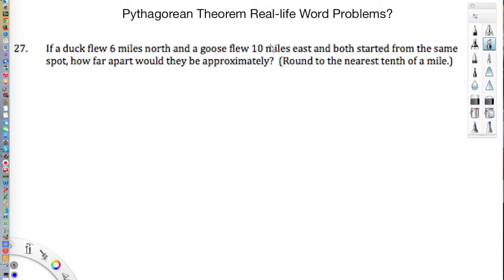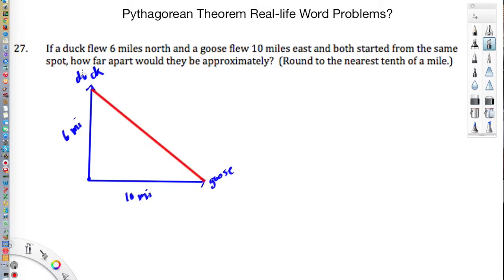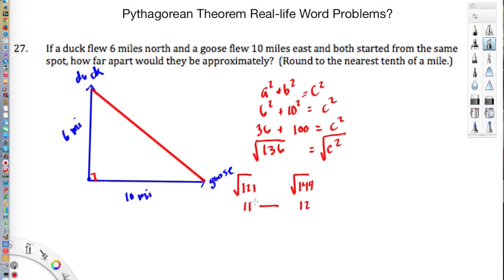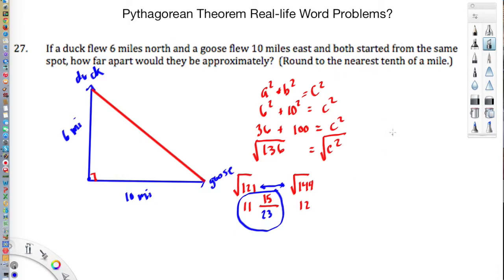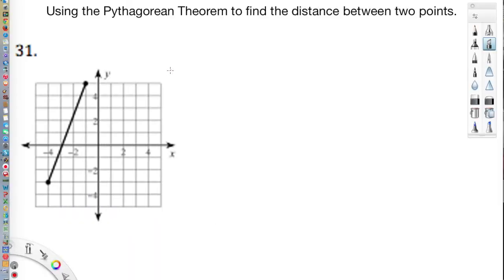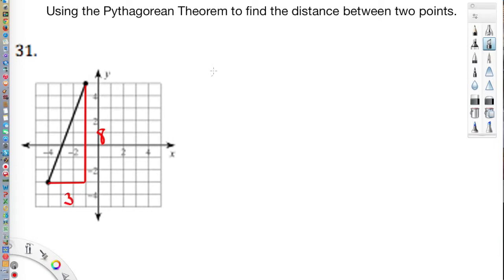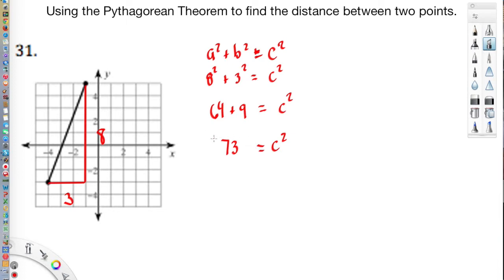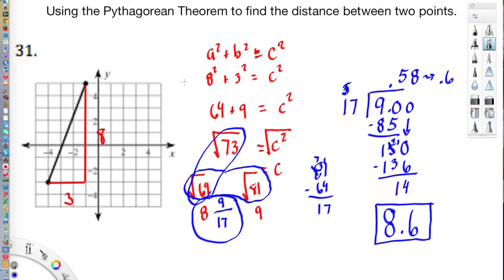U7 Study Guide Part 3